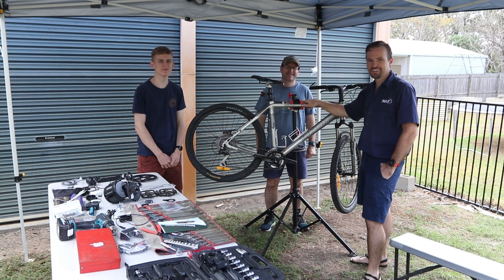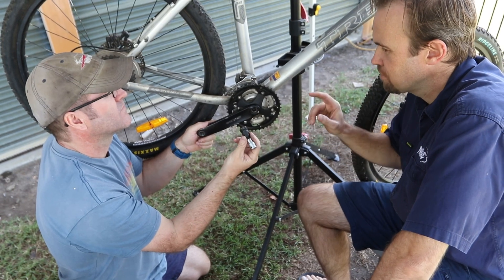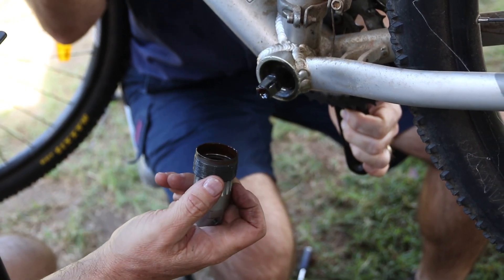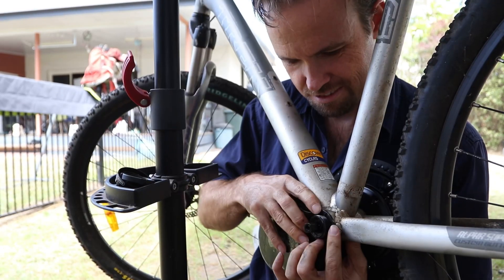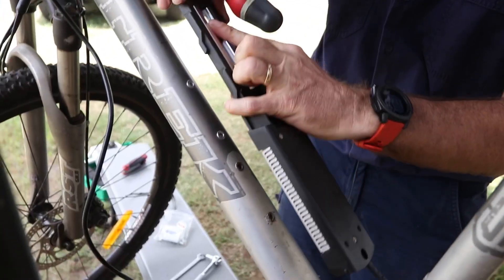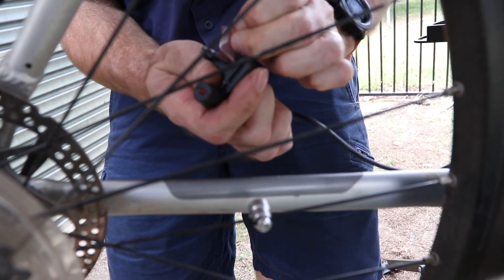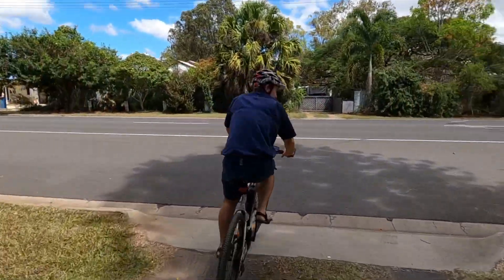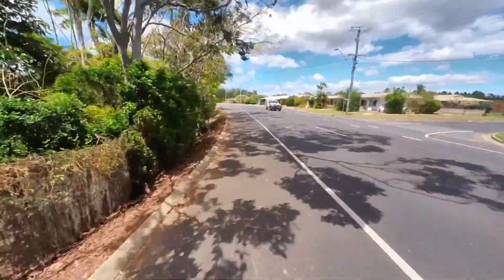Bafang mid-drive Ebike, how to installation guide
Join us for this Ebike series, we’re converting a Trek MTB with a new Bafang BBS02B 750W mid-Drive and 12 Ahr Battery ordered from AliExpress.